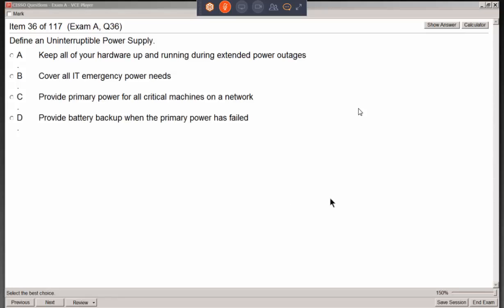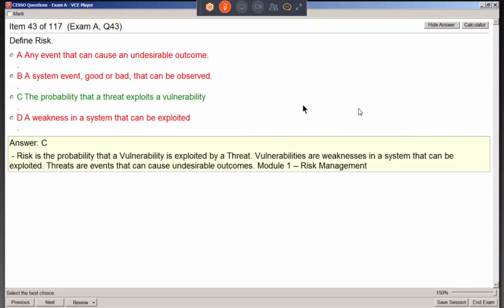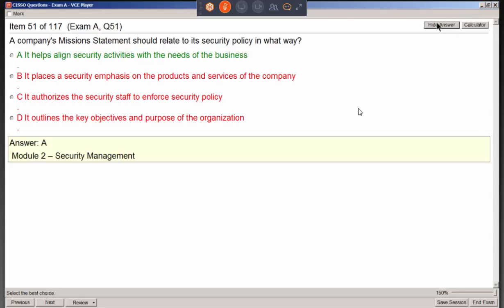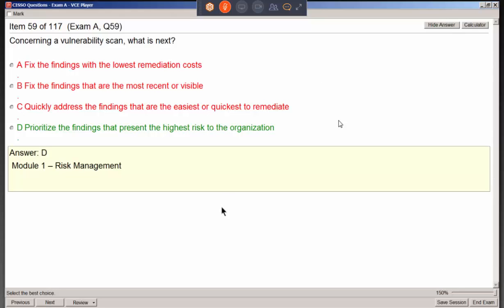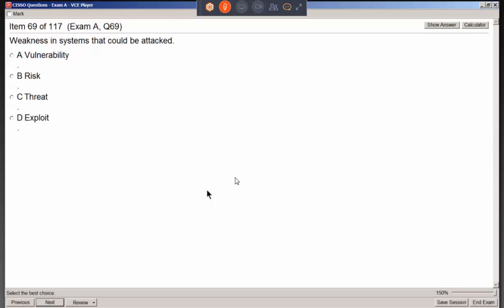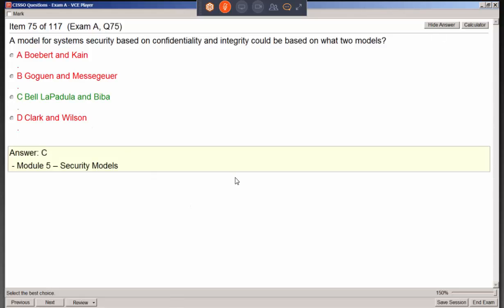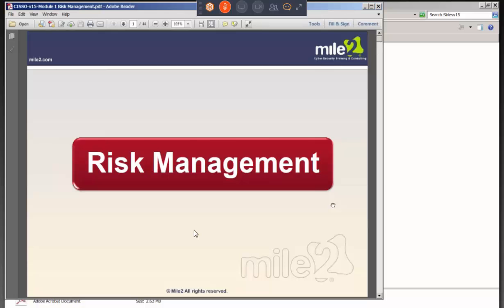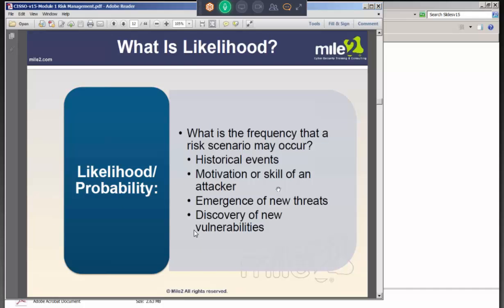May 15 / 2015 Live Session 18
Tracy Preston - May 15 / 2015 Live Session 18